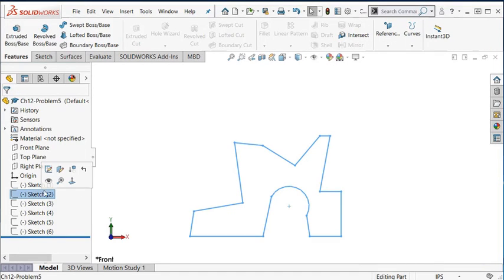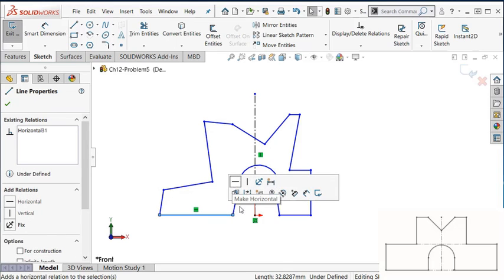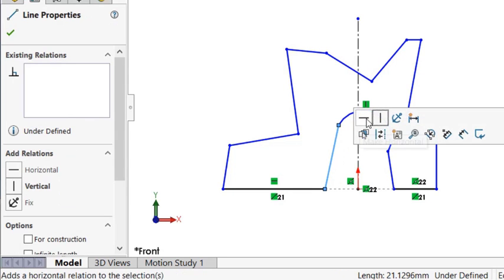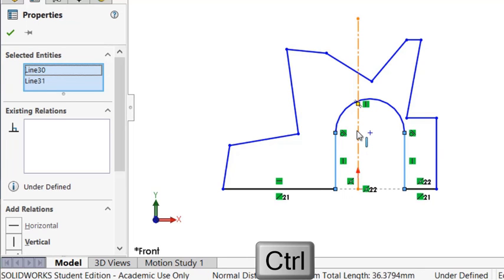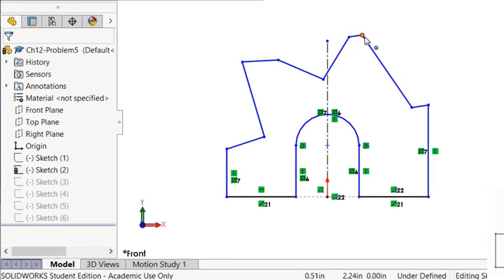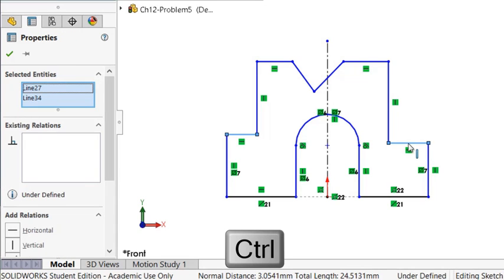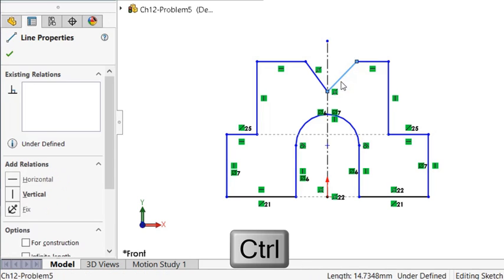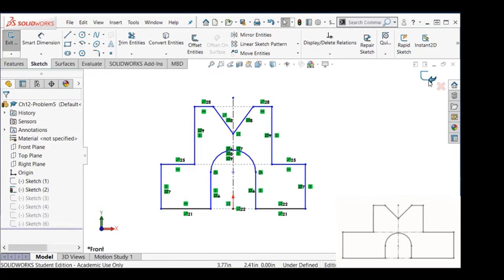Ch12 Problem 5 (2) SolidWorks Sketch: Geometric Constraints